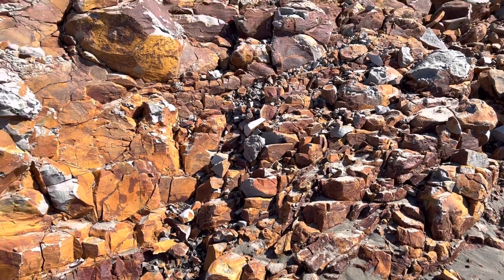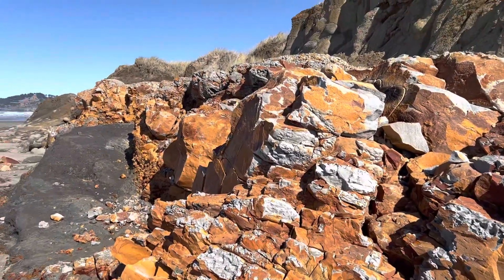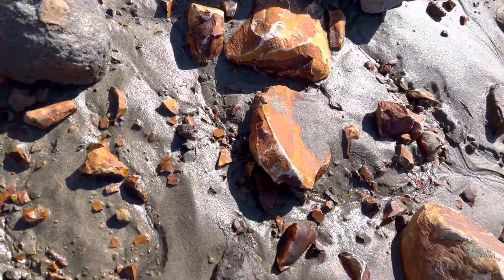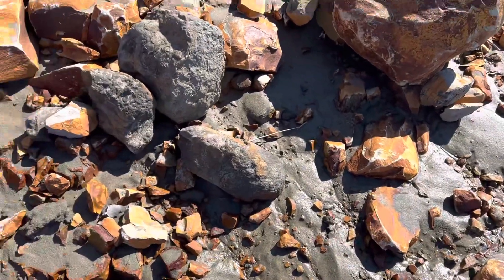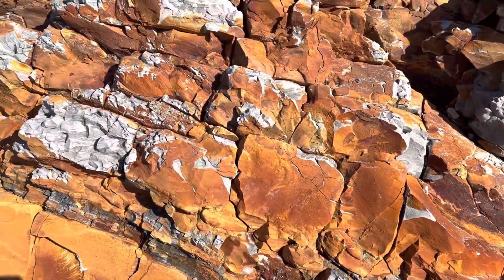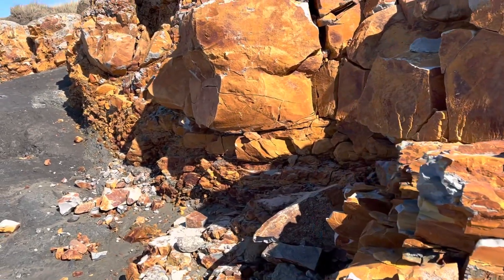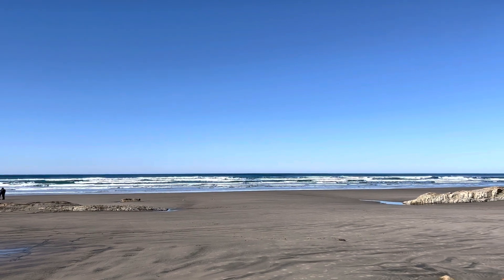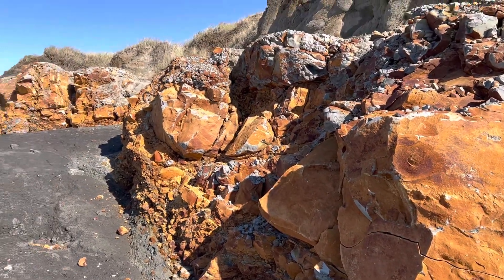Oregon coast rocks